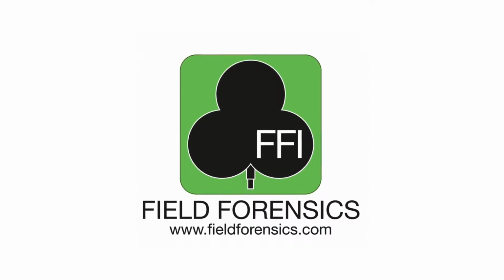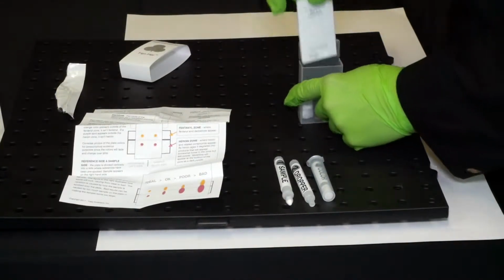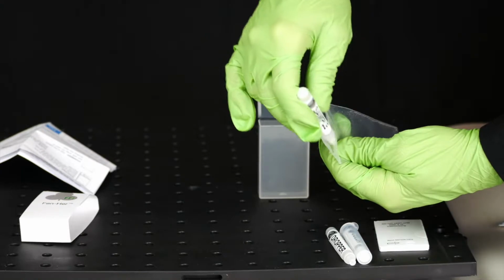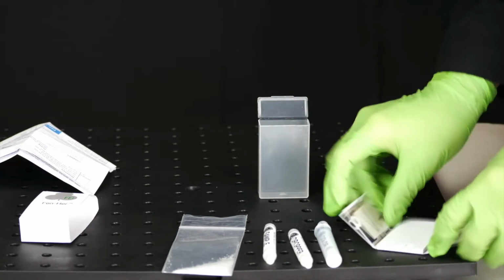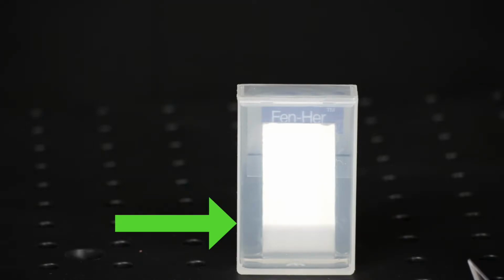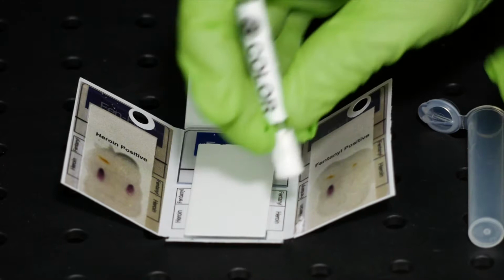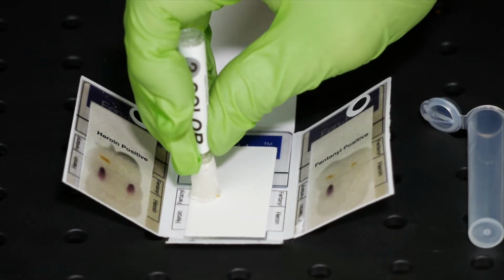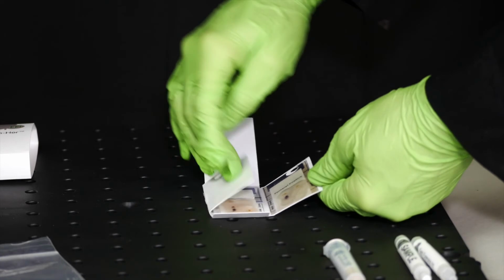Field Forensics, Inc. Drugs Detection: Fen-Her Instructions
This video provides step-by-step instructions of using the FFI Fen-Her test for detecting and differentiating fentanyl and heroin.